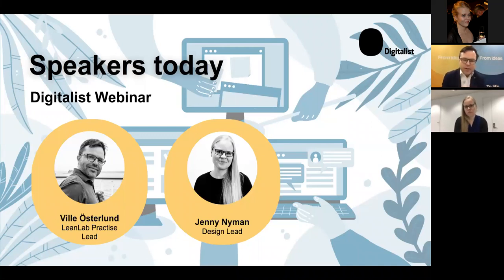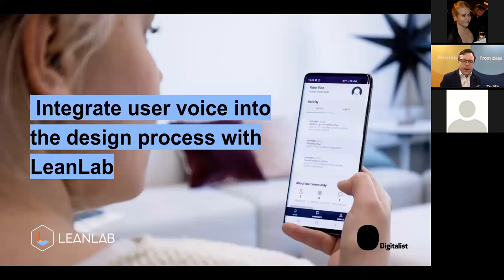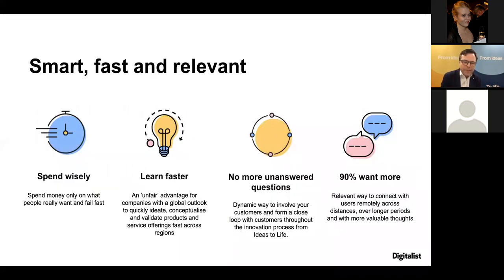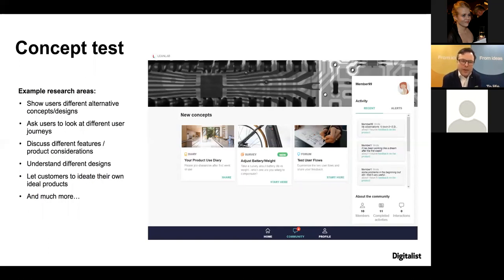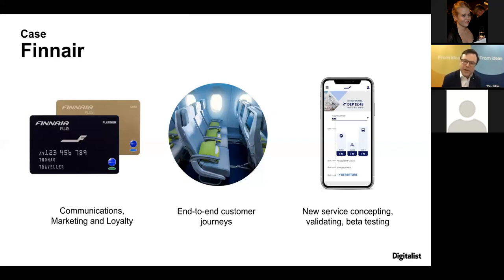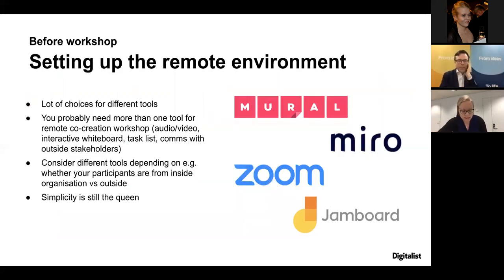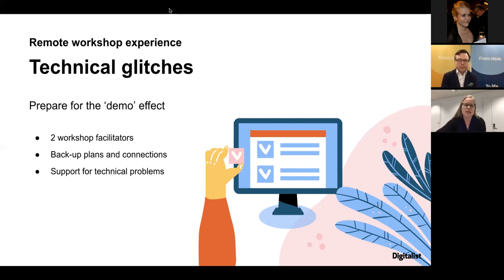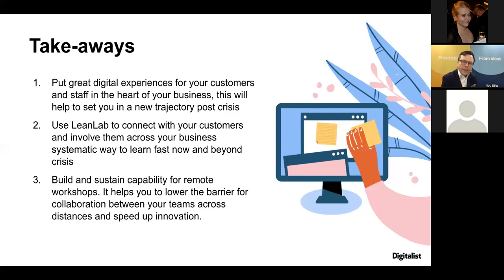Webinar: Remote Co-creation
In this webinar we talk about how you can collaborate both with your employees and your customers or other target groups by creating workshop-like experiences online.

In the webinar hosted by Ville Österlund we will go through how our interactive online platform LeanLab connects you with your key audiences and how you can get it up and running in no time. We also share our experiences on how you can combine audio & video tools together with online whiteboarding to create interactive workshops online.